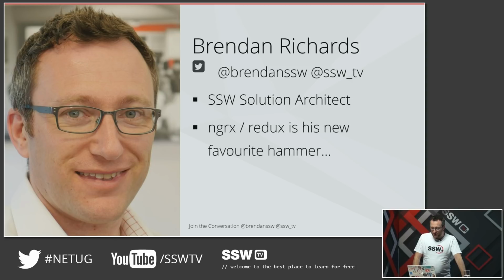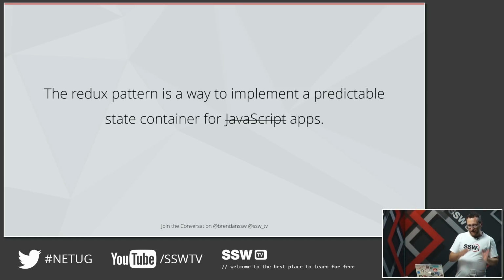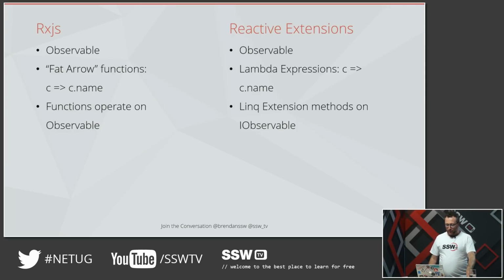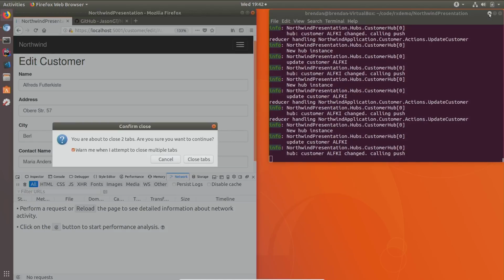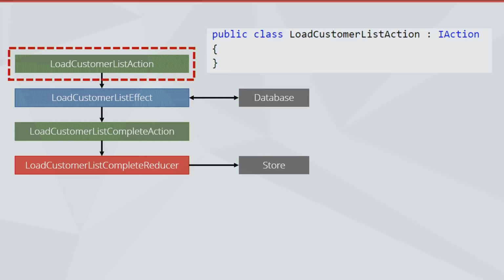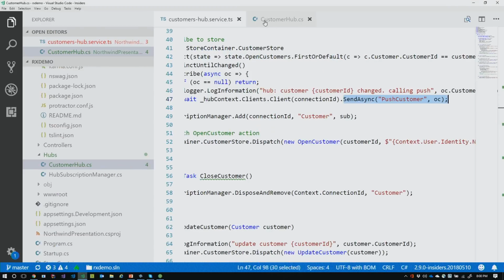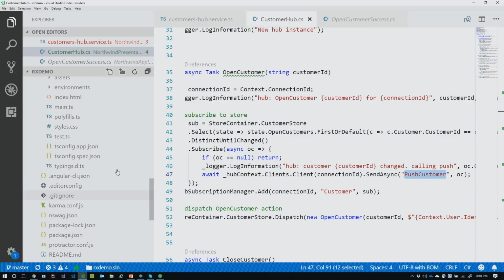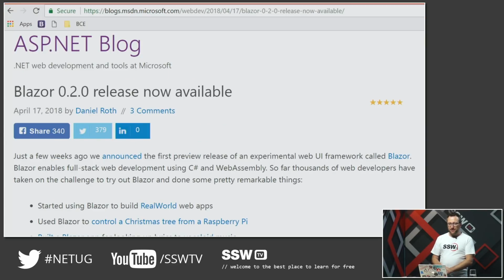Full Stack RX Programming - Brendan Richards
--- Description ---

Like many of us, Brendan first started working with reactive programming patterns under JavaScript based user interfaces with RxJS. But Reactive Programming is a pattern available to most modern languages, including Reactive Extensions for .NET and Entity Framework RX.

This talk is an introduction to using Reactive Extensions on the server side with ASP.NET Core 2.1

Brendan Richards is an SSW Solution Architect based in Brisbane. Over the past 18 years he has designed, developed and delivered many successful enterprise web solutions using a diverse spectrum of platforms and technologies: stretching from Perl/CGI on Linux in the 90s, through PHP and Java, to .NET and Angular. His current specialisations include Linux, .NET Core, Entity Framework, Angular 2 and Elastic Search.